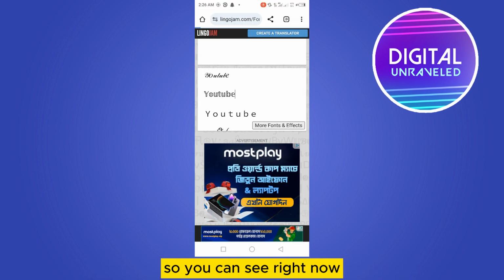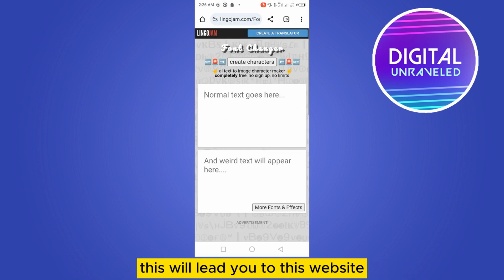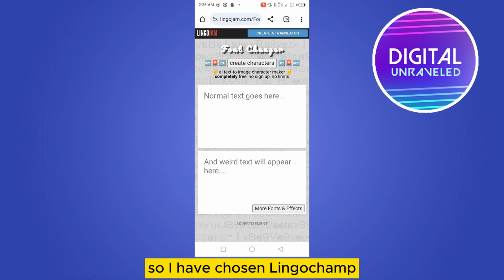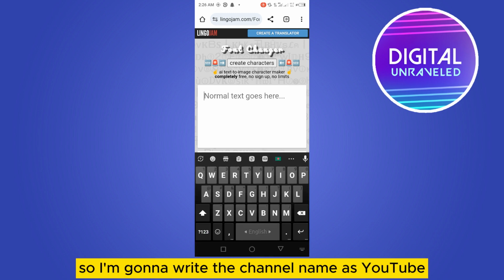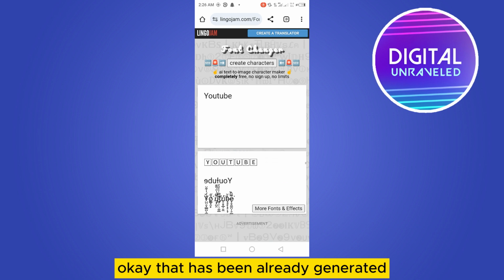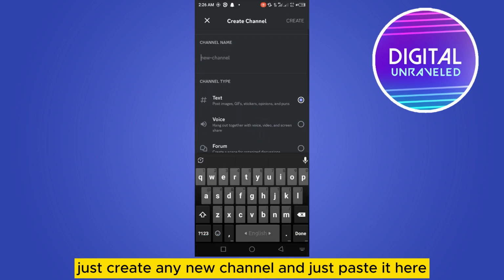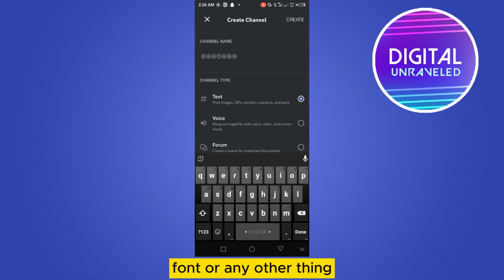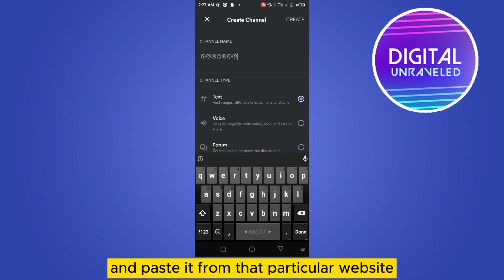How To Change Discord Channel Font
Learn How To Change Discord Channel Font